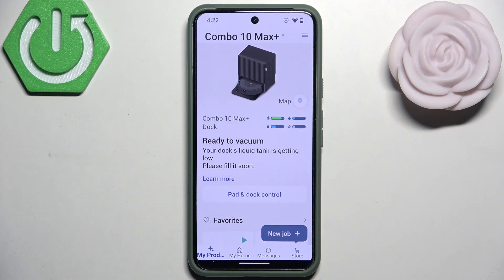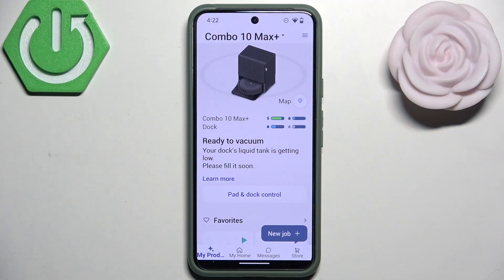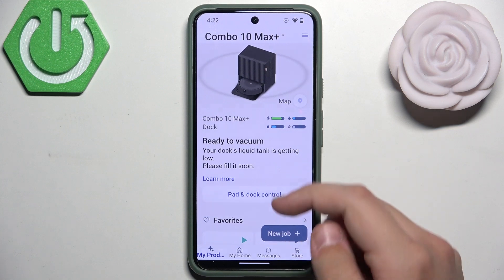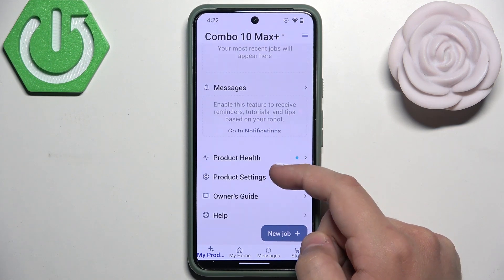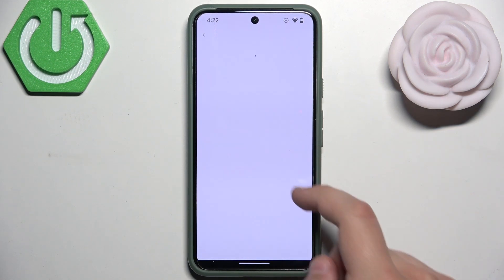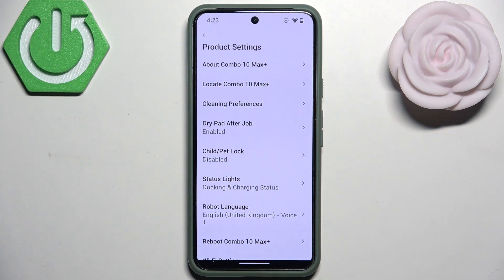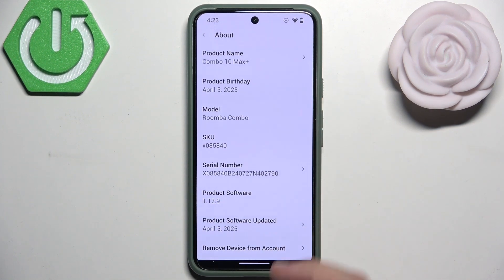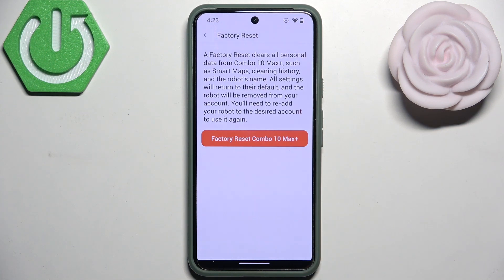How to Delete Irobot Roomba Combo 10 Max+ from the App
Learn how to remove your iRobot Roomba Combo 10+ from the iRobot HOME app with this step-by-step guide. The video demonstrates how to properly disconnect your robot vacuum for resale, troubleshooting, or account management while preserving your cleaning history and preferences.

How to factory reset Roomba Combo 10 Max+? Will deleting from app remove maps on Roomba Combo 10 Max+? How to transfer Roomba Combo 10 Max+ to new owner?